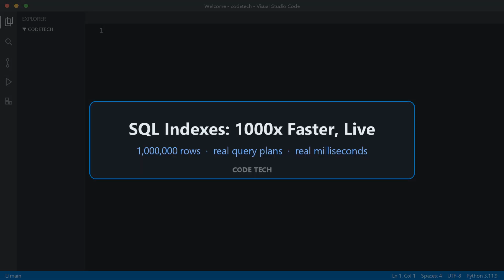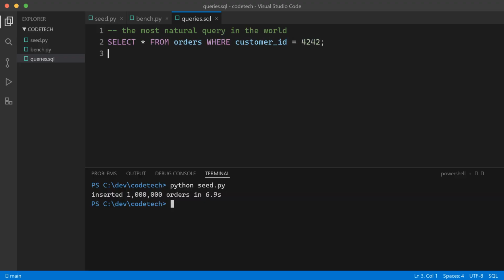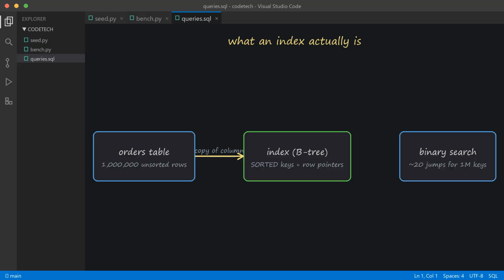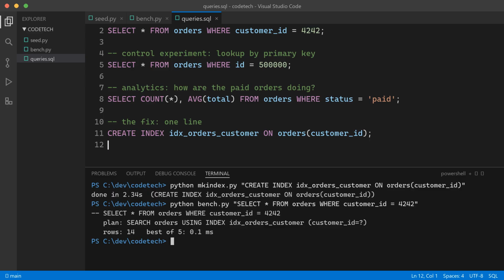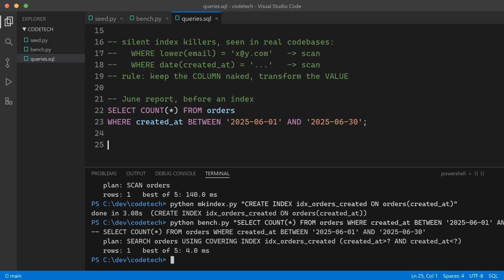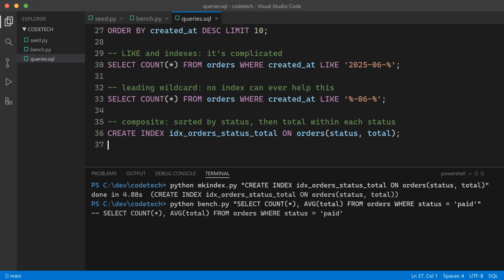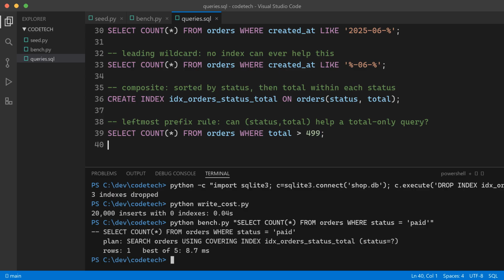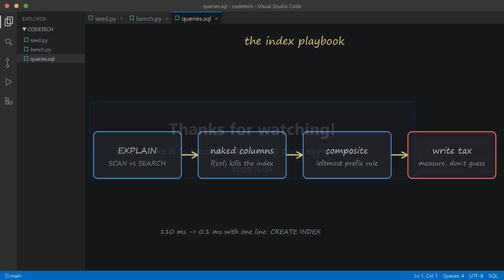SQL Indexes: Making a Query 1000x Faster, Live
SQL indexes explained with a genuine 1000x speedup: we build a one-million-row table, watch a WHERE query crawl at 110 ms, then make the exact same query run in 0.1 ms with one index.

Along the way we learn to read query plans (SCAN vs SEARCH), see how a single misplaced expression silently disables an index, use composite and covering indexes, meet the leftmost-prefix rule, and measure what indexes cost on the write side. Demos use SQLite via Python's built-in sqlite3 module — the concepts (B-trees, query plans, covering indexes, leftmost prefix) transfer directly to PostgreSQL and MySQL. Every number is a real measurement, not a slide.

Chapters:
0:00 The 1000x claim
0:35 Building a 1M row table
1:32 A tiny benchmark harness
2:12 Watching queries crawl
3:45 What an index actually is
5:22 One index, 1000x faster
6:21 How to accidentally disable an index
8:08 Ranges and ORDER BY for free
9:34 The LIKE trap
10:55 Composite indexes and the leftmost rule
12:45 What indexes cost you
15:00 Recap